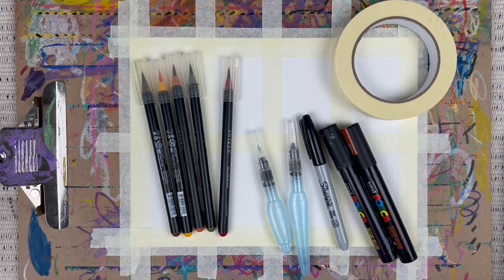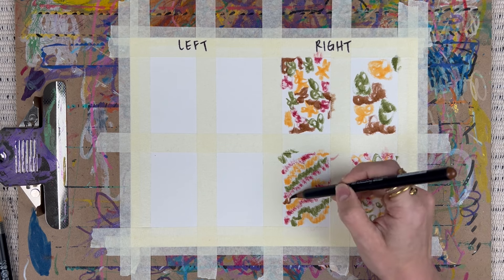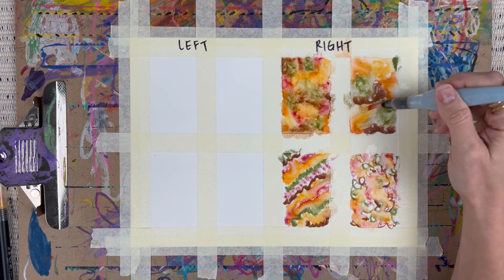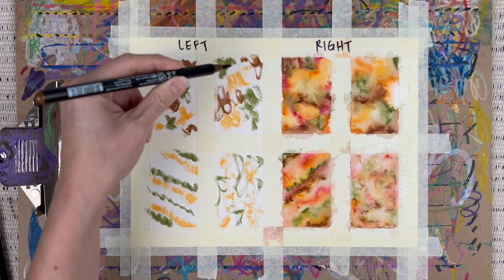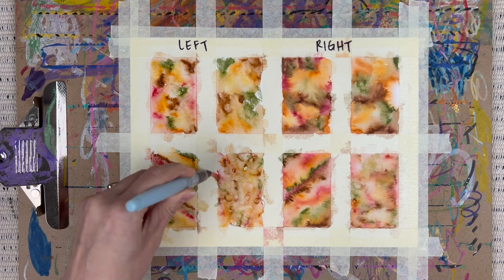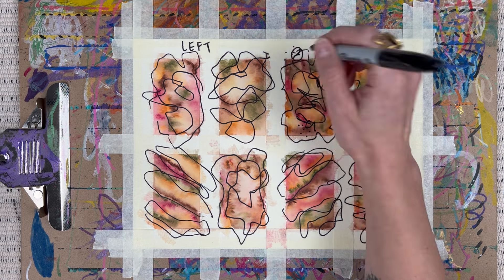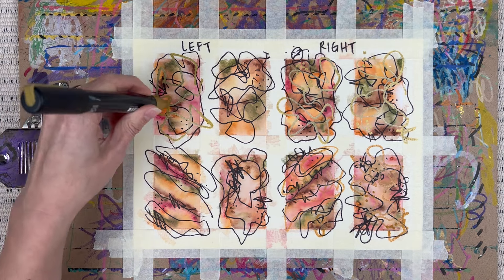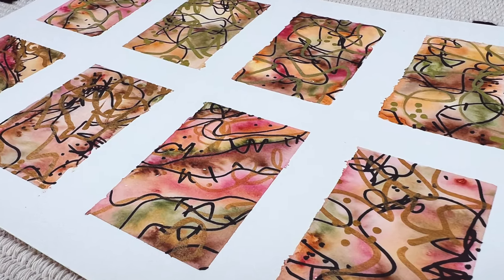Grid Art Meditations (Right vs. Left Hand) | De-Stress with Watercolor & Acrylic Paint Markers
Get your scribble on and relax with these mini Art Meditations (ahhh why are tiny things so cute?!). I also switched things up a bit and explored this technique with my right (dominant) vs. left (non-dominant) hands. This process is ultra-relaxing, satisfying, and stress-relieving.

P.S. As always, have fun! Throw "proper" technique out the window! Experiment! Explore! Enjoy the process!

Art supplies used in this video:

- watercolor paper
- artist tape
- Arteza watercolor brush pens
- water brush pen
- Sharpie permanent marker
- POSCA gold & bronze paint markers

Time stamps:
00:00 - supplies & setting up
00:50 - making marks & scribbles on dry paper (right hand)
03:08 - blending with water (right hand)
05:17 - making marks & scribbles on dry paper (left hand)
07:33 - blending with water (left hand)
09:06 - drying time
09:13 - scribbling with Sharpie
12:02 - scribbling with metallic Posca paint pens
14:00 - peeling off tape
14:52 - final result

~ Hi, I'm Jayme! I'm an artist and meditation teacher who loves helping people chill out and tap into their most creative self (I'm also convinced this is the recipe for making epic sh*t happen). Thank you for joining me here!